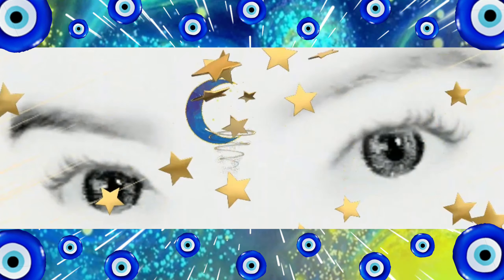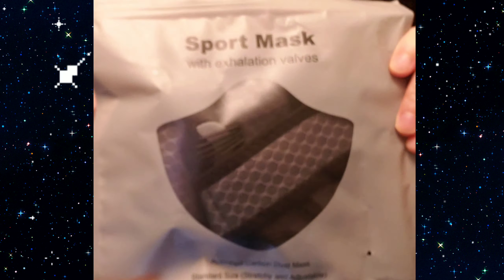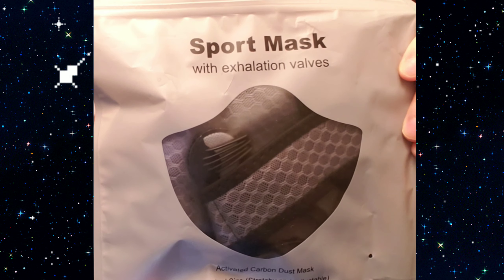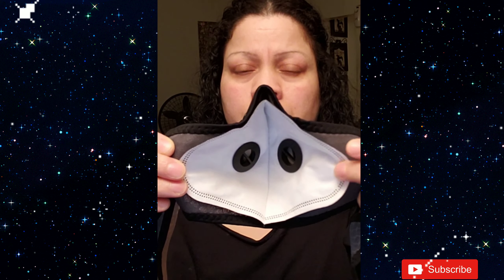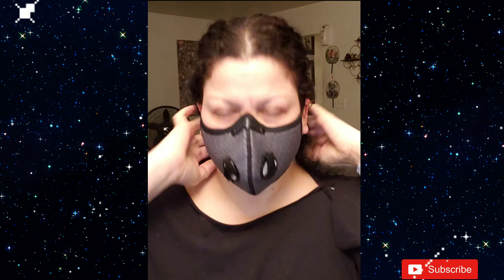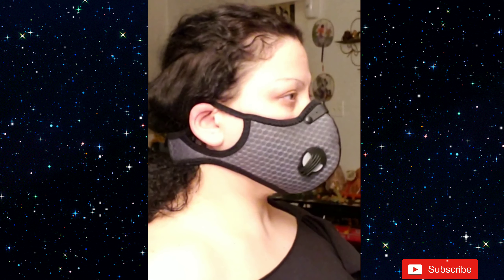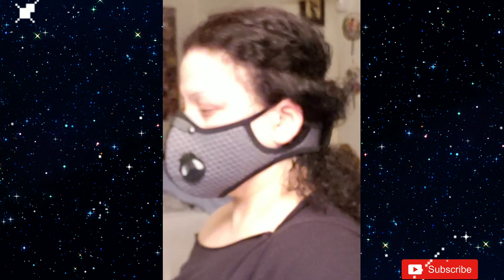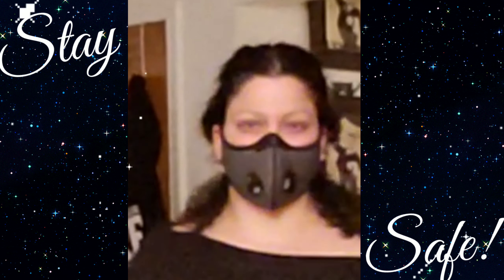My opinion on the Sport Mask with exhalation valves | From Amazon